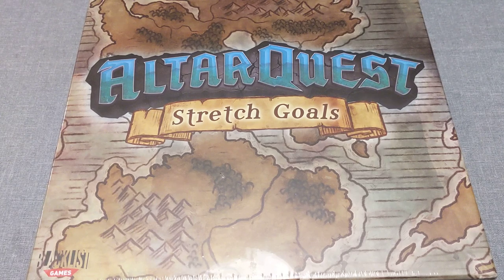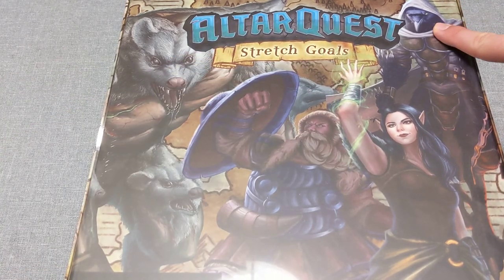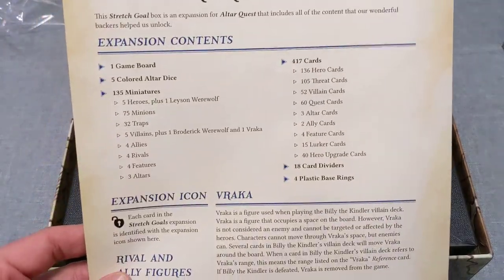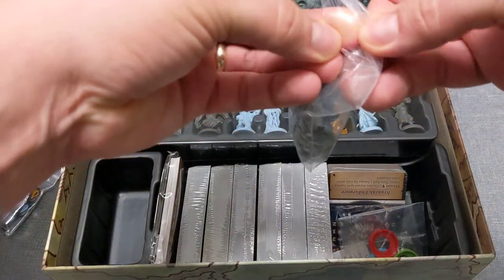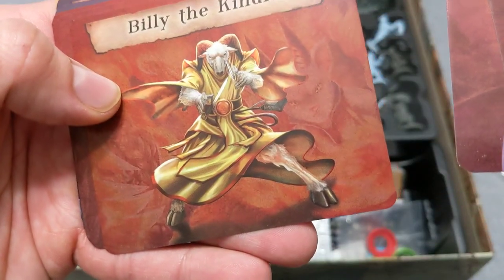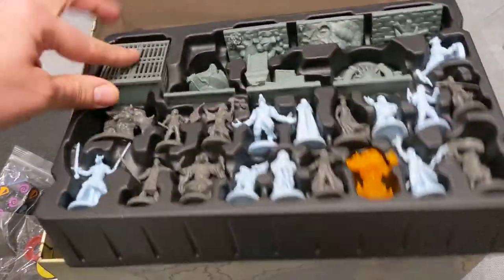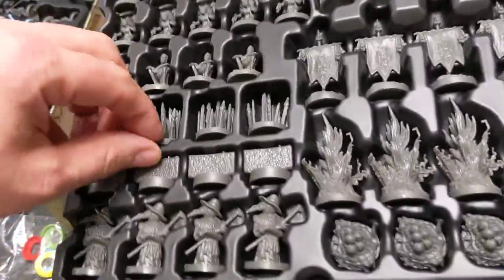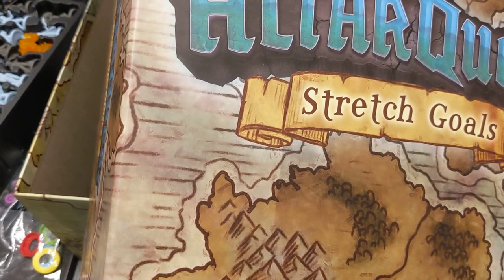Unbox Everything: Altar Quest Stretch Goals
An unboxing of Altar Quest Stretch Goals.